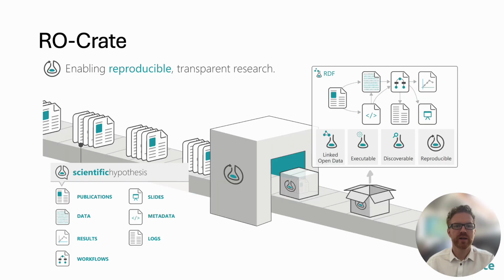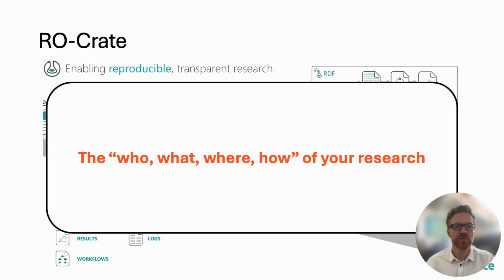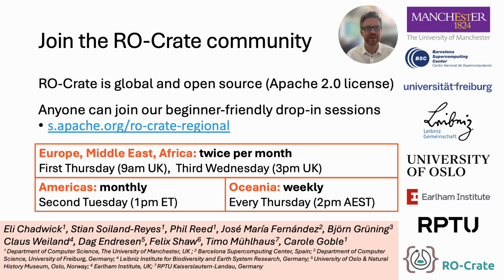RO Crate: Capturing FAIR research outputs in bioinformatics and beyond (ISMB/ECCB 2025)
RO-Crate presentation to the BOSC & BOKR track at the ISMB/ECCB 2025 conference, Liverpool UK.
Flash talk: Tuesday 22 July, 15:20, room 03A
Poster: A-118, Monday 21 July, 10:00-11:20 and 16:00-16:40 (viewable Mon and Tue)

Abstract:
RO-Crate is a mechanism for packaging research outputs with structured metadata, providing machine-readability and reproducibility following the FAIR principles. It enables interlinking methods, data, and outputs with the outcomes of a project or a piece of work, even where distributed across repositories.

Researchers can distribute their work as an RO-Crate to ensure their data travels with its metadata, so that key components are correctly tracked, archived, and attributed. Data stewards and infrastructure providers can integrate RO-Crate into the projects and platforms they support, to make it easier for researchers to create and consume RO-Crates without requiring technical expertise.

Community-developed extensions called “profiles” allow the creation of tailored  RO-Crates that serve the needs of a particular domain or data format.

Current uses of RO-Crate in bioinformatics include:
・Describing and sharing computational workflows registered with WorkflowHub
・Creating FAIR exports of workflow executions from workflow engines and biodiversity digital twin simulations
・Enabling an appropriate level of credit and attribution, particularly in currently under-recognised roles (eg. sample gathering, processing, sample distribution)
・Capturing plant science experiments as Annotated Research Contexts (ARC), complex objects which include workflows, workflow executions, inputs, and results
・Defining metadata conventions for biodiversity genomics

This presentation will outline the RO-Crate project and highlight its most prominent applications within bioinformatics, with the aim of increasing awareness and sparking new conversations and collaborations within the BOSC community.